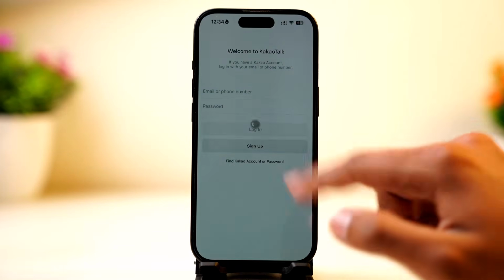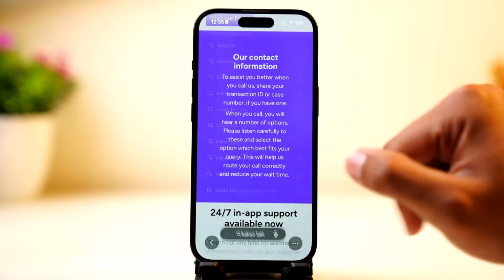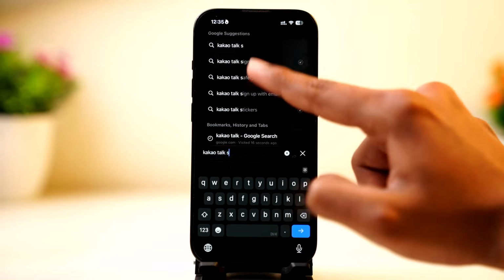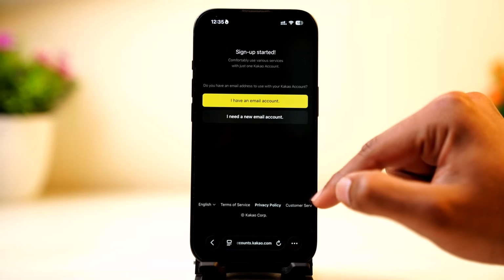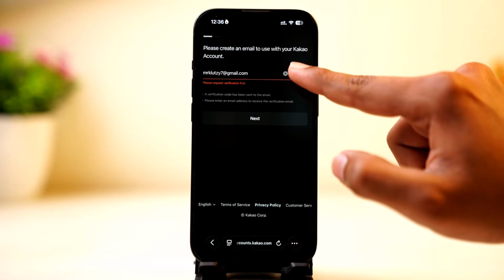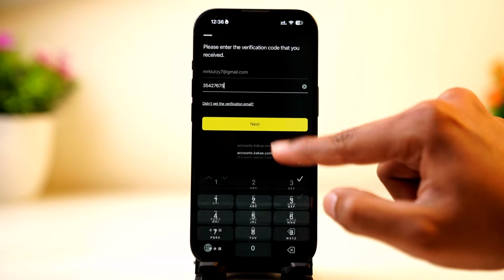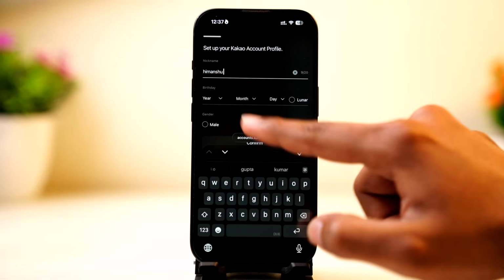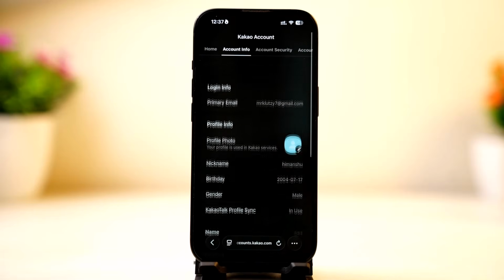How to Create a KakaoTalk Account Without a Phone Number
Ladies and gentlemen, welcome back to another video! In this guide, we’ll show you how to **create a KakaoTalk account without using a phone number** step by step.

To begin with, open the sign-up page for KakaoTalk and tap on **Sign Up**, then accept all the terms and continue.

Normally, the app will ask for a phone number during registration. However, in some cases, you can proceed using an email-based signup method through the official account page.

After that, you will receive a **verification code** in your email inbox. Enter the code to confirm your account.

Once verified, you can set a password, choose a nickname, enter your birth date, and select your gender to complete the setup process.

Finally, finish the registration and proceed to start using your account without relying on a phone number during the signup process.

And that’s it! You’ve successfully created a KakaoTalk account using email verification.